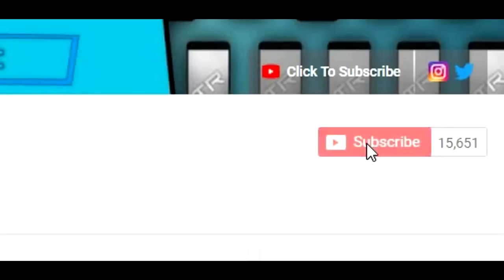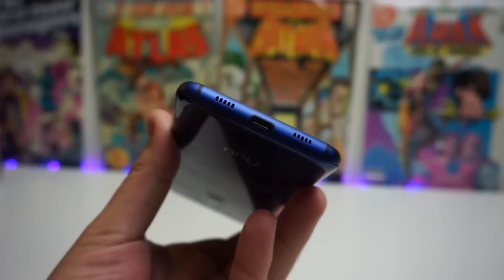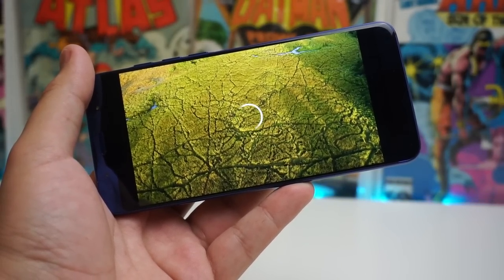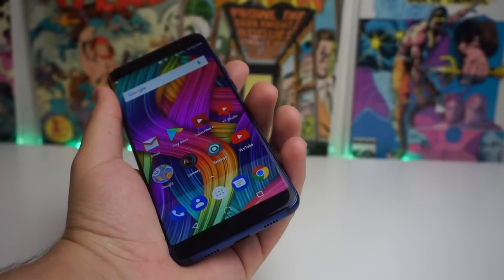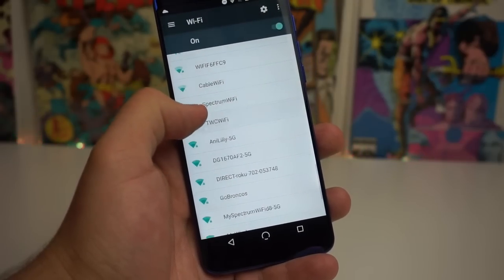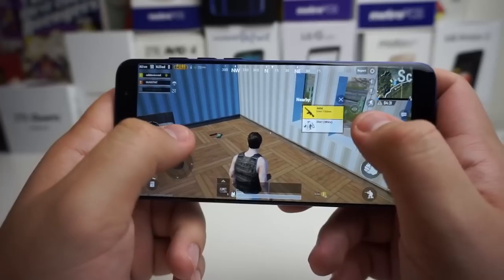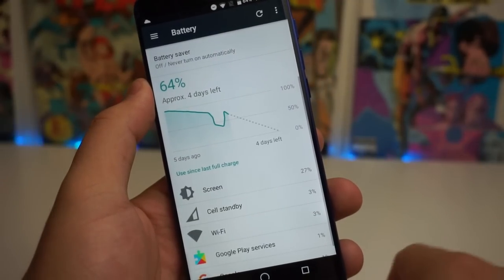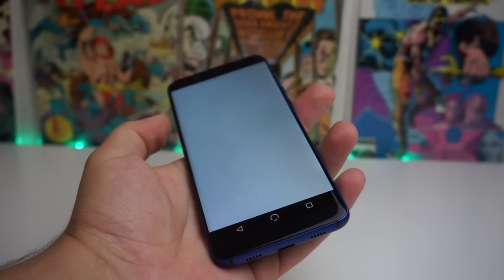NUU G3 Review | How Is This Only $200?!!!